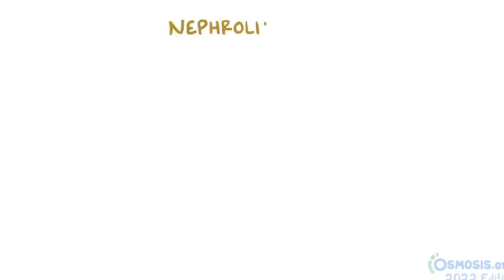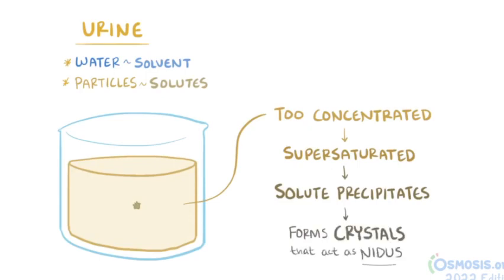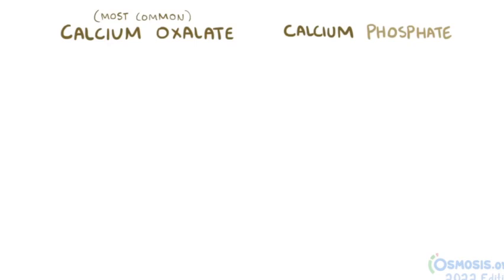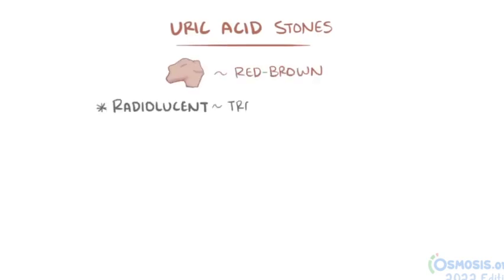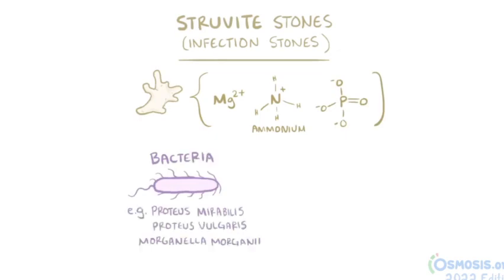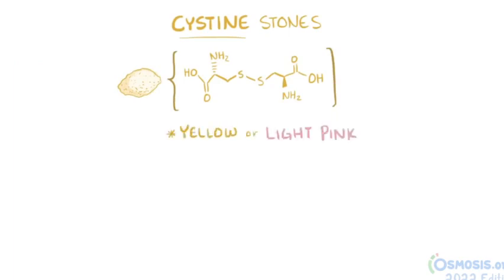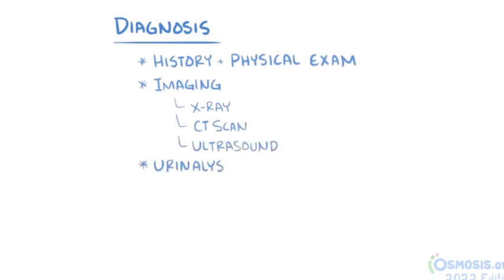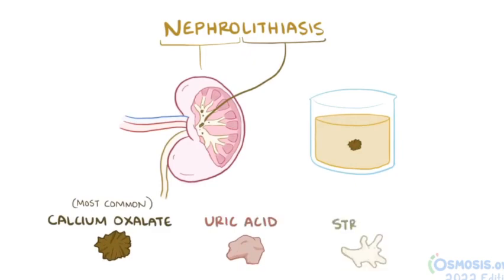Kidney Stones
With nephrolithiasis, “nephro-” refers to the kidneys, and “-lithiasis” means stone, so nephrolithiasis means kidney stones, sometimes also referred to as renal calculi or urolithiasis.

Kidney stones form when solutes in the urine precipitate out and crystalize, and although these most commonly form in the kidneys themselves, they can also form in the ureters, the bladder, or the urethra.

Now, urine’s a combination of water, which acts as a solvent, and all sorts of particles, or solutes.

In general, when certain solutes become too concentrated in the solvent, they become supersaturated.

Urinary supersaturation of certain solutes results in precipitation out of the solution and formation of crystals.

Those crystals then act as a nidus, or place where more solutes can deposit and over time it builds up a crystalline structure.

This can happen if there’s an increase in the solute, or a decrease in the solvent, as would be the case with dehydration.

In addition, there are substances like magnesium and citrate that inhibit crystal growth and aggregation, preventing kidney stones from forming in the first place.

In the majority of cases, the inorganic precipitate is calcium oxalate, formed by a positively charged calcium ion binding to a negatively charged oxalate ion, which results in a black or dark brown colored stone that is radio-opaque on an Xray, meaning that it shows up as a white spot.

Sometimes, instead of oxalate, the calcium binds a negatively charged phosphate group to form calcium phosphate stones which are dirty white in color and also radiopaque on an X-ray.

Calcium oxalate crystals are more likely to form in acidic urine, whereas calcium phosphate crystals are more likely to form in alkaline urine.

The exact reason why these stones form is usually unknown, but there are some known risk factors like hypercalcemia and hypercalciuria, having too much calcium in the blood and urine, respectively.

Hypercalcemia can result from increased calcium absorption in the gastrointestinal tract as well as hormonal causes like primary hyperparathyroidism.

Hypercalciuria can result from impaired renal tubular reabsorption of calcium, which leaves a lot of calcium behind in the tubule.

For the calcium oxalate stones, hyperoxaluria is a risk factor as well, and it can be due to a genetic defect that increases oxalate excretion, a defect in liver metabolism, or a diet heavy in oxalate-rich foods like rhubarb, spinach, chocolate, nuts, and beer.

There are also uric acid stones which are red-brown in color and radiolucent under an Xray, meaning that they’re transparent to x-rays and don’t show up very well.

At a physiologic pH, uric acid loses a proton and becomes a urate ion, which then binds sodium, forming monosodium urate which crystallizes and ultimately forms uric acid stones.

Since uric acid is a breakdown product of purines, a very common reason for high levels of uric acid is consuming lots of purines.

Purine-rich foods include shellfish, anchovies, red meat or organ meat.

High levels of uric acid can also cause gouty arthritis, most commonly in the first metatarsal joint which is the base of the big toe.

A fourth type are struvite stones, sometimes called infection stones, which are a composite mix of magnesium, ammonium, and phosphate.

These form when bacteria like Proteus mirabilis, Proteus vulgaris, and Morganella morganii use the enzyme, urease, to split urea into ammonia and carbon dioxide.

The ammonia makes the urine more alkaline and favors precipitation of magnesium, ammonium, and phosphate into jagged crystals called “staghorns” because they often branch into the several of the renal calyces and look like the horns of a staghorn deer.

Like the calcium phosphate stones, struvite stones are dirty white and usually radiopaque under an X-ray - but they’re a little less dense, so they are less radiopaque than calcium phosphate stones.

Risk factors include urinary tract infections, as well as vesicoureteral reflux and obstructive uropathies, both of which are also risk factors for urinary tract infections.

A tiny minority of stones are cystine stones, composed of the amino acid cysteine which sometimes leaks into the urine to crystalize and form a yellow or light pink colored stone that is radiolucent under X-ray.

Finally, there are some rare stones made of xanthine, which, just like uric acid, is a byproduct of purine breakdown.

These stones, also like uric acid stones, are red-brown in color and radiolucent under an X-ray.

Kidney stones can cause dull or localized flank pain in the mid to lower back on both sides, as well as renal colic, which is a sharp pain and is a bit of a misnomer because the pain is usually constant rather than intermittent.

The pain is caused by the dilation, stretching, and spasm caused by obstruction of the ureter, and is typically worse at the ureteropelvic junction and down the ureter, and subsides once the stone gets to the bladder.